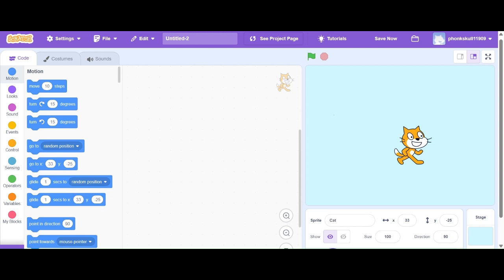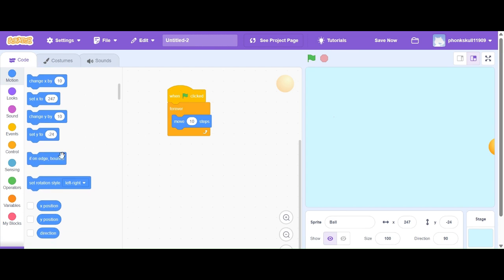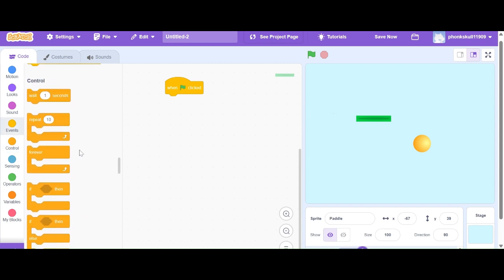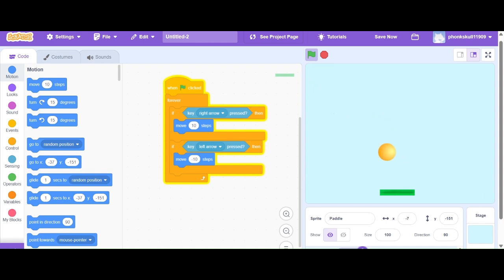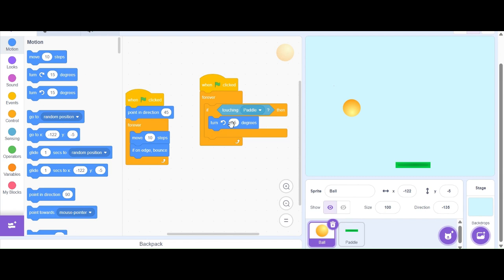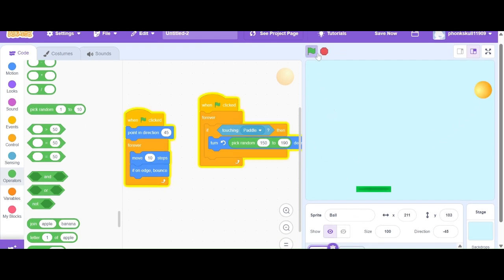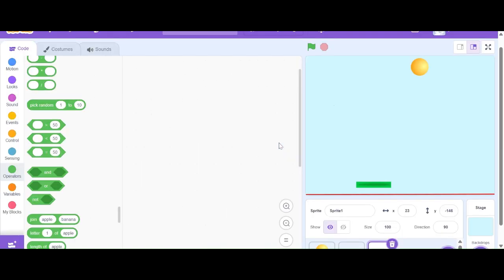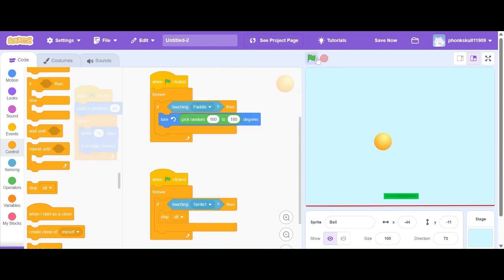Ping pong Game Tutorial - Scratchzee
How to make a ping pong game in scratch. Simple and easy tutorials for beginners